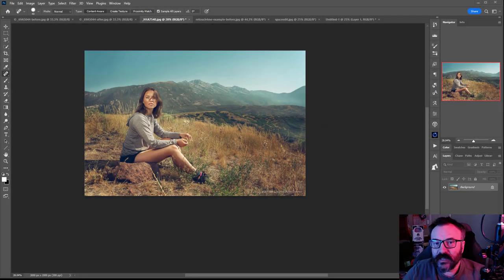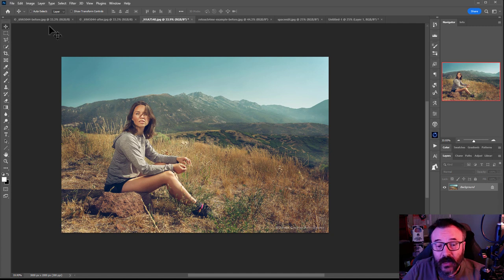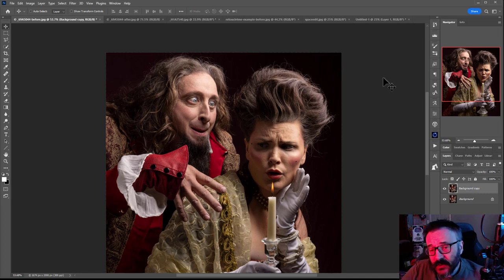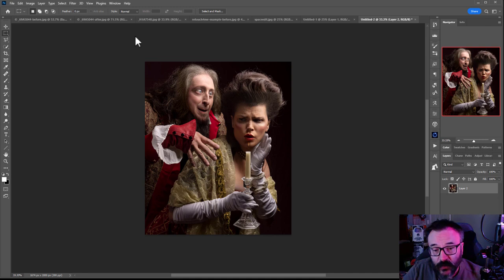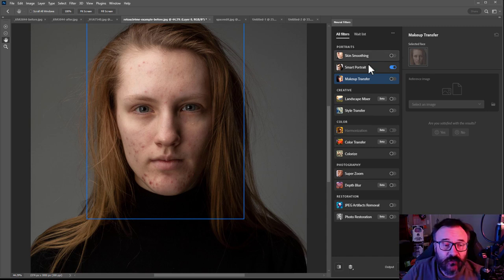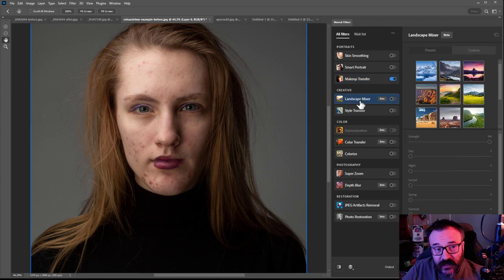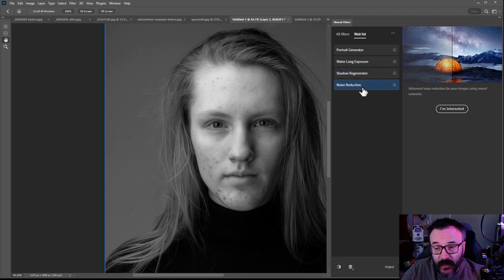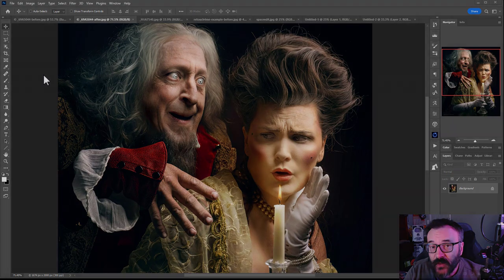Adobe AI Sensei, hidden gem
Do you know, that Adobe used AI to generate image content for a few years now? In this video, I am going over different AI technology used in Photoshop with AI models.

3D Art essentials